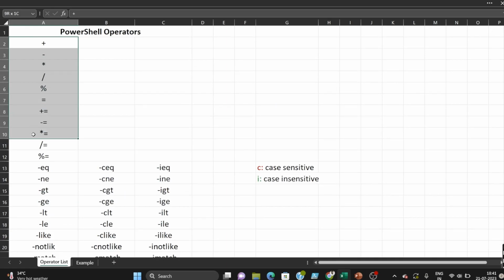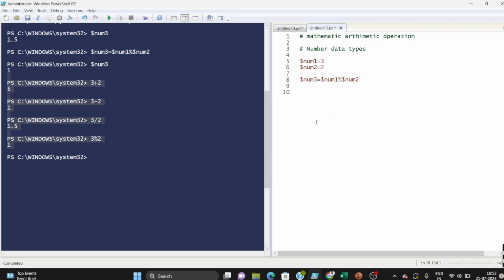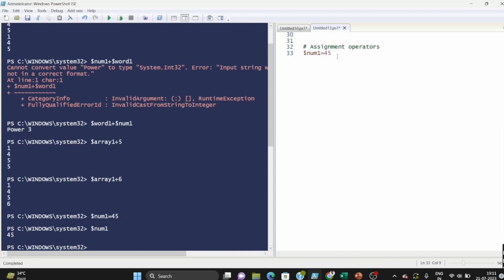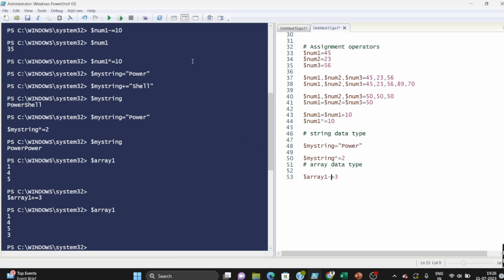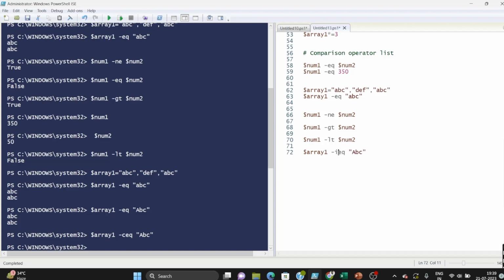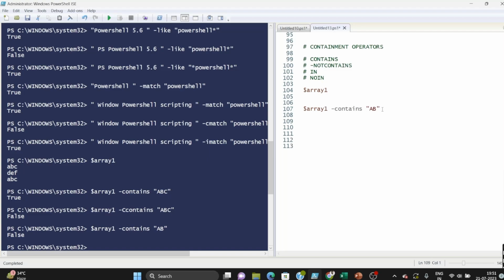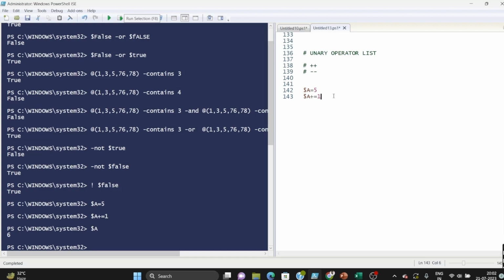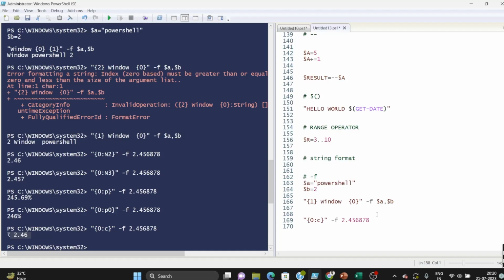Learn PowerShell Operators || How do you use operators in PowerShell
Describes the operators that are supported by PowerShell.An operator is a language element that you can use in a command or expression. PowerShell supports several types of operators to help you manipulate values.
Timecode
00:00          PowerShell Operators Introduction
07:45           PowerShell Arithmetic operators
20:59          PowerShell Assignment operators
32:20          PowerShell Equality  operators ||Comparison  operators
42:10          PowerShell Matching  operators ||Comparison  operators
48:56          PowerShell Containment operators ||Comparison  operators
52:45          PowerShell Logical  operators
01:00:52     PowerShell Unary Operators
01:02:43    PowerShell  Sub string expression operator  :$()
01:05:03    PowerShell Range Operator
01:06:00    PowerShell Format operator